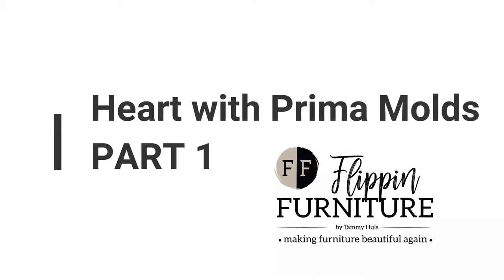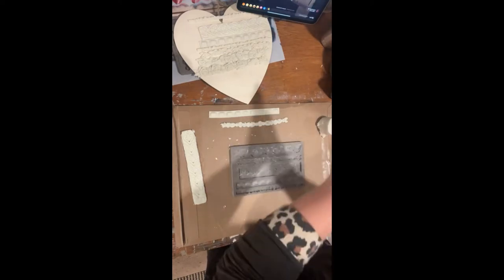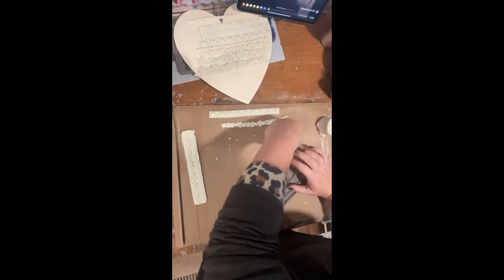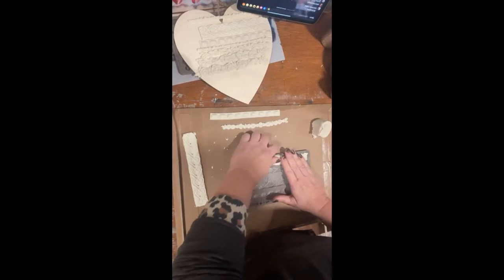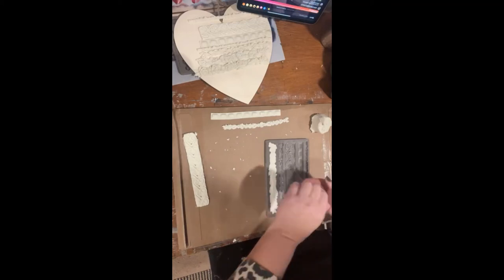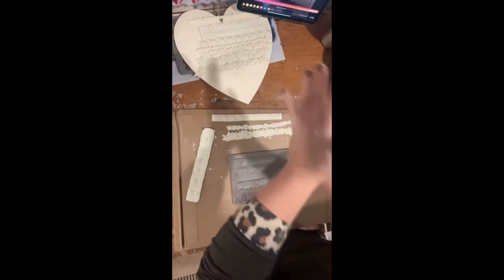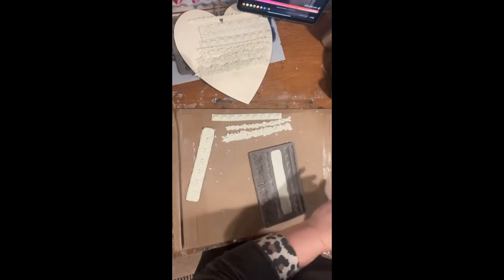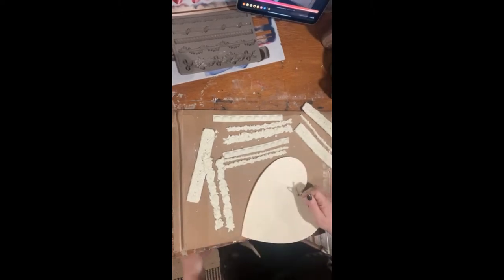DIY Wood Heart with Prima Molds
I had this wood heart on hand. Many people said you can get these at the dollar tree for cheap!